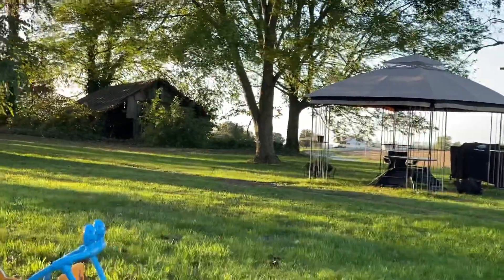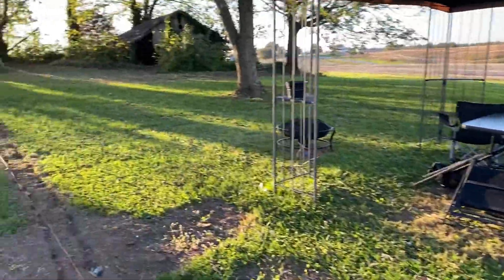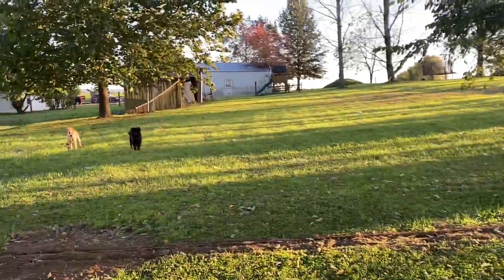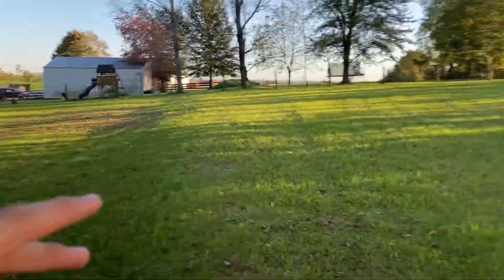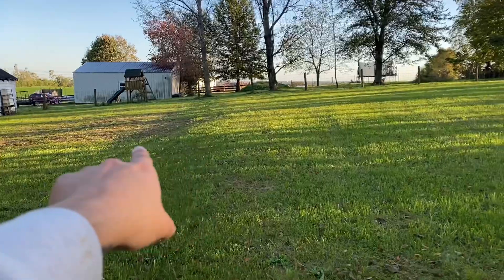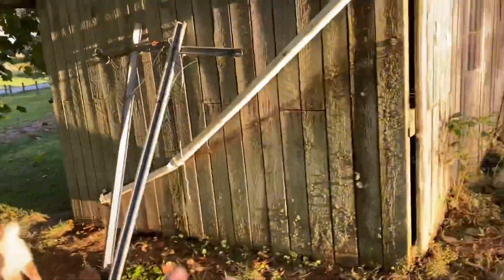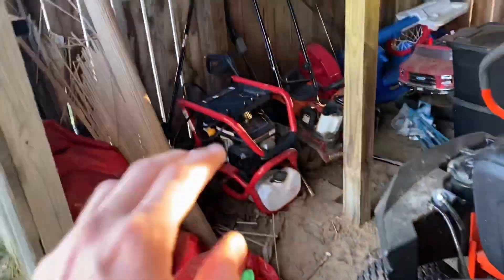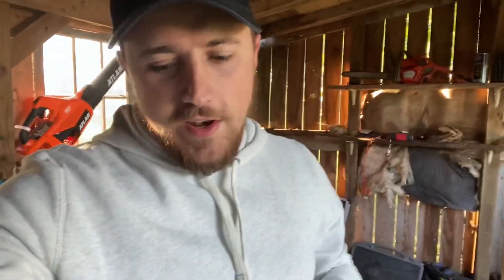Buying a HOUSE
We moved our family into our new house